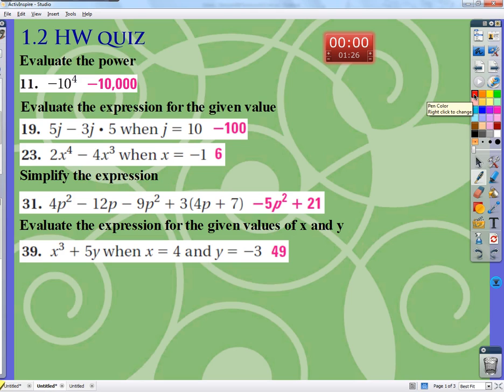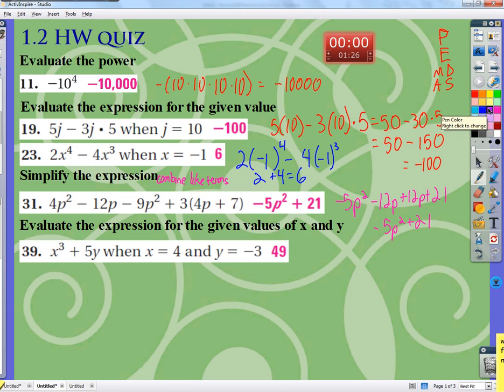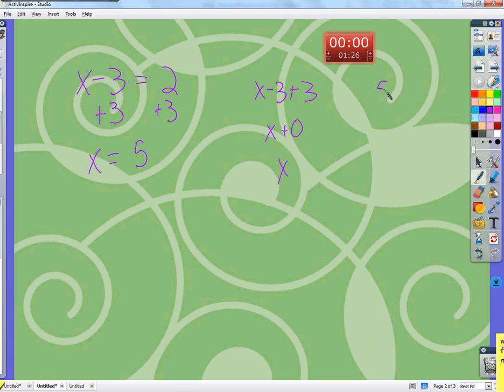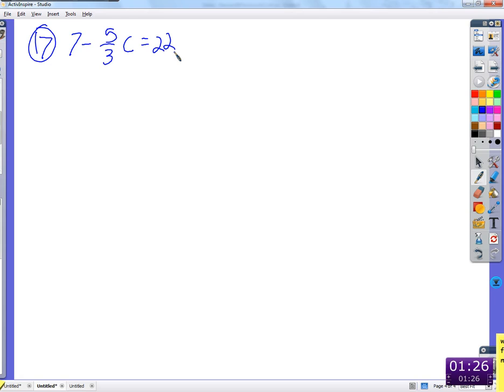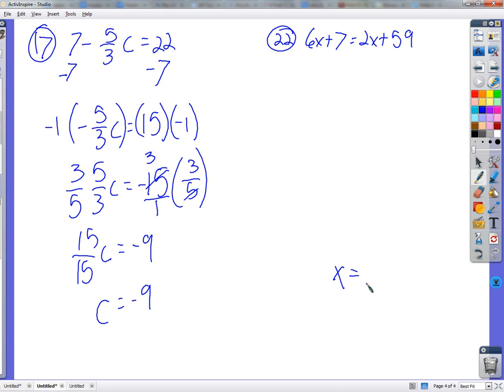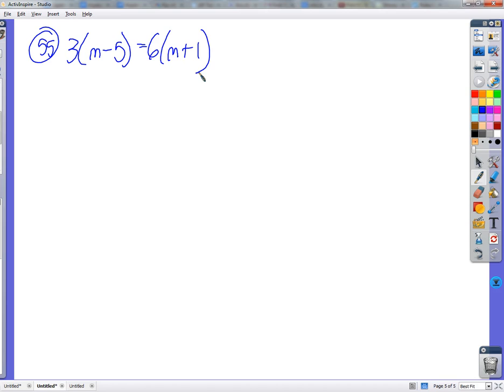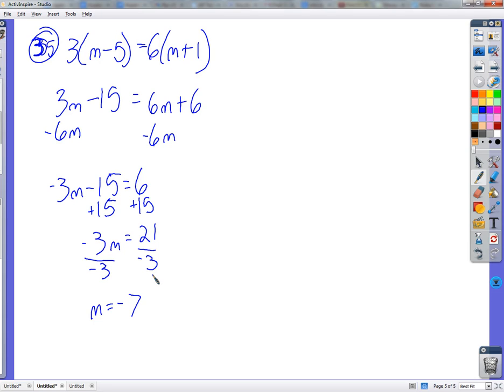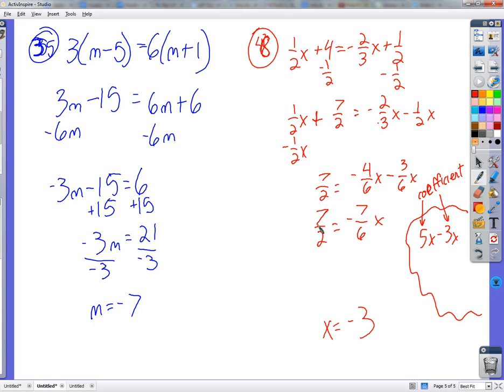Period 3 9/16/13: Solving Equations